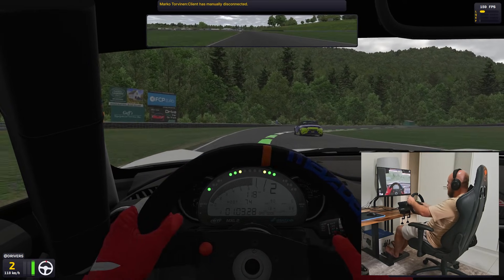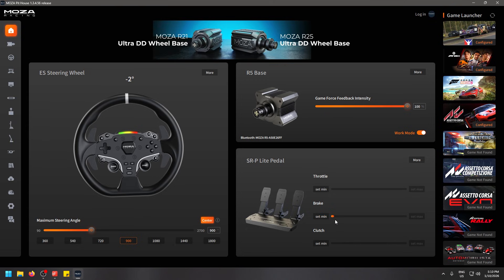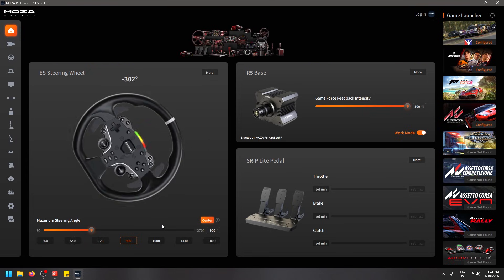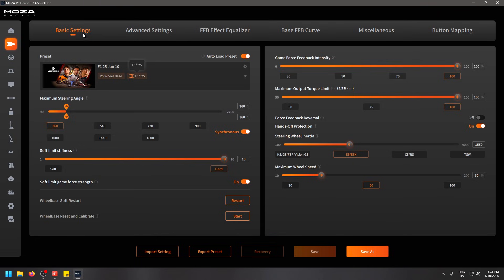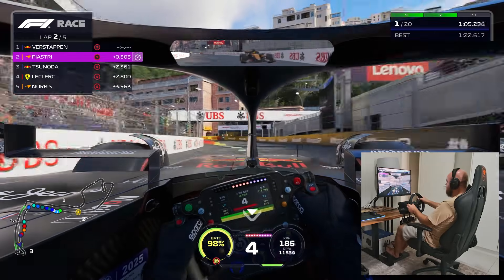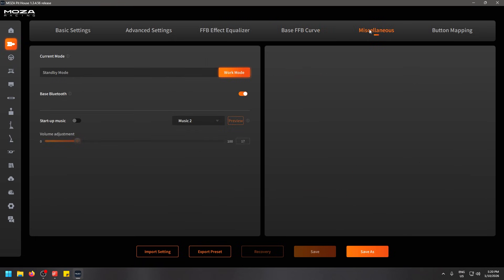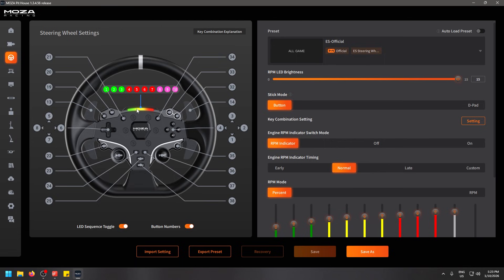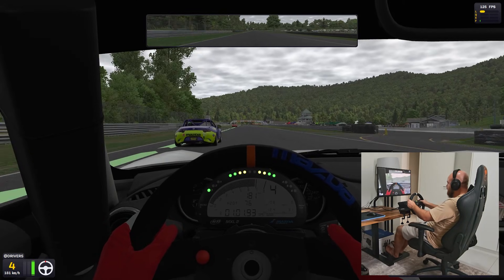How to set up Moza Racing Wheel in the Moza Pit House Software for Beginners | Moza R5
This is a video guide on how to set up Moza racing wheel in the Moza Pit House software for beginners to calibrate your force feedback correctly for each sim racing game. In this guide I'm using the Moza R5 Wheel Base, ES Wheel and SR-P Lite Pedals.